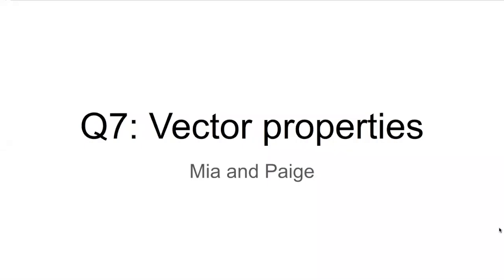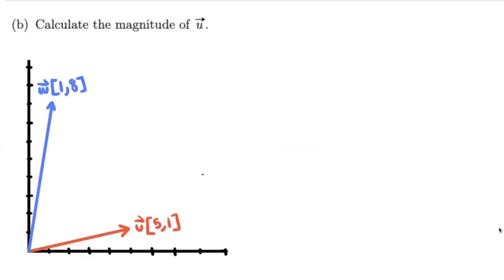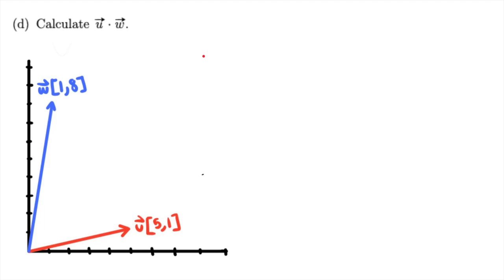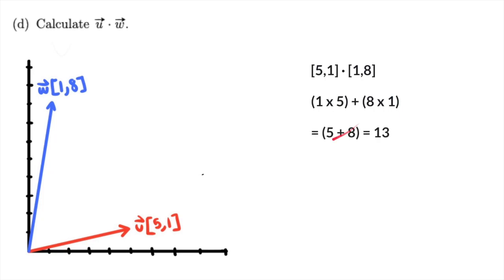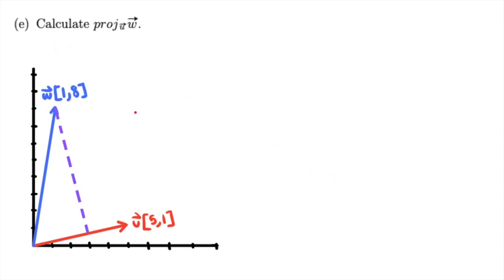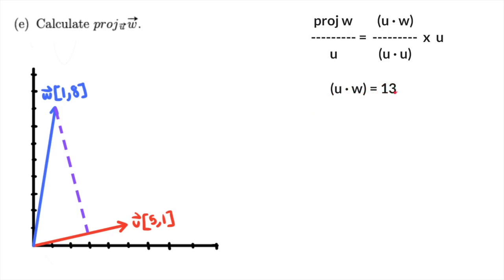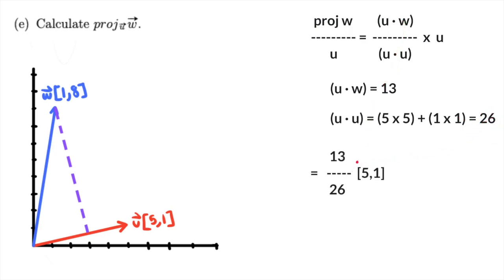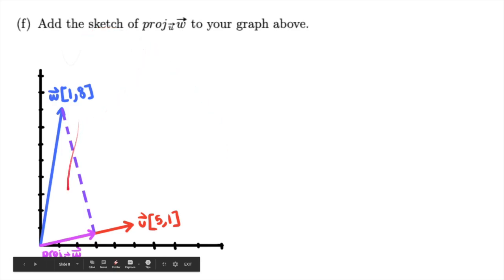#7: Vector Properties (Paige and Mia)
In this video, Paige and Mia walk you through question number 7, which deals with vectors and how to calculate a vector projection.